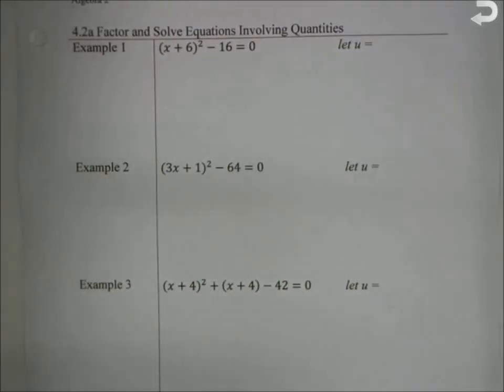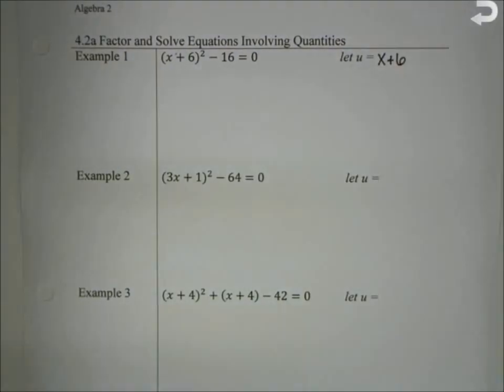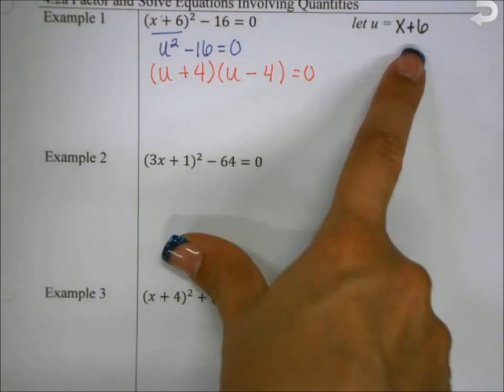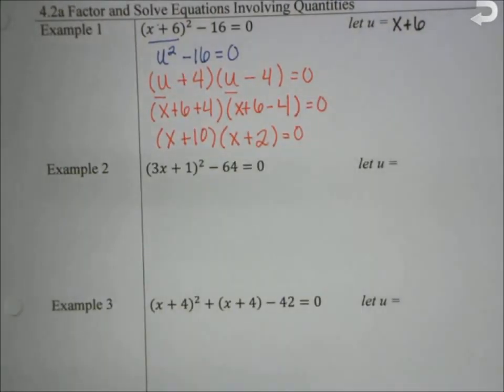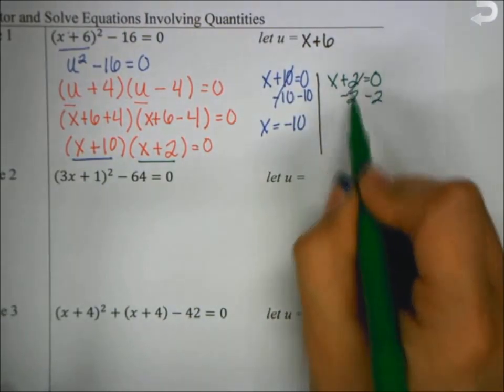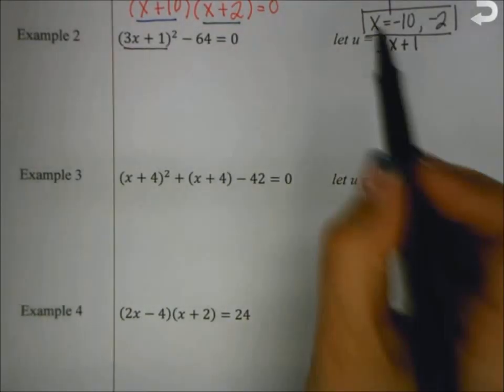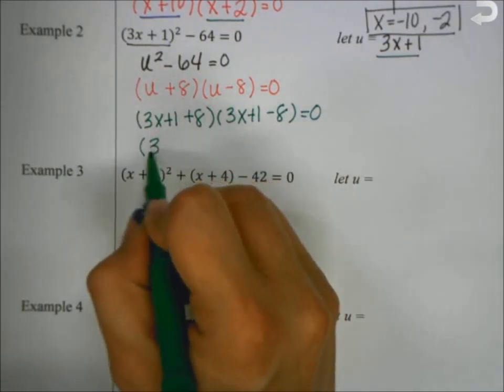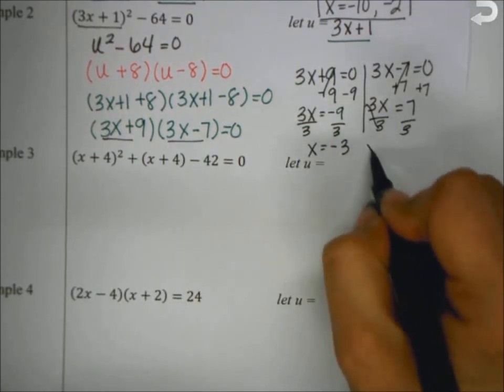Alg 2 4.2A Notes1